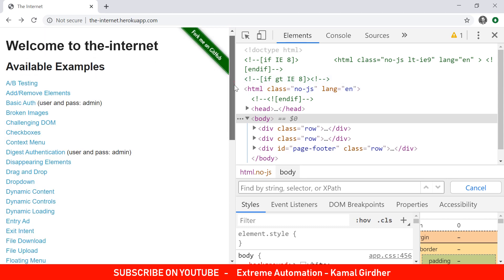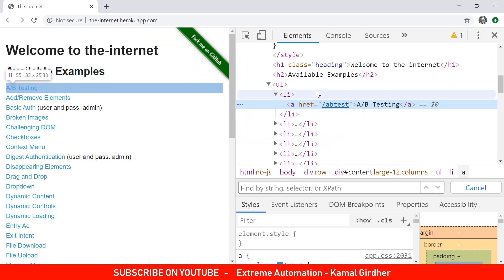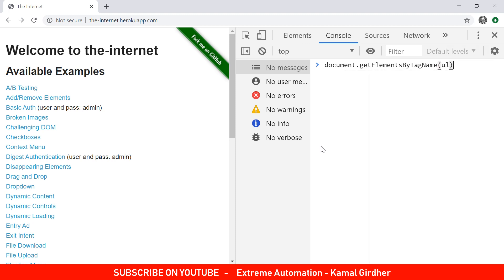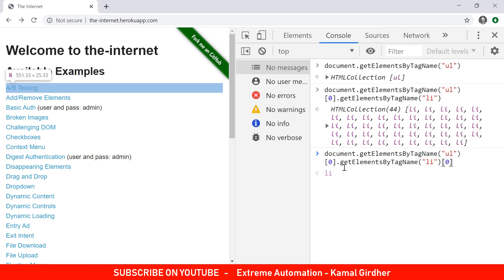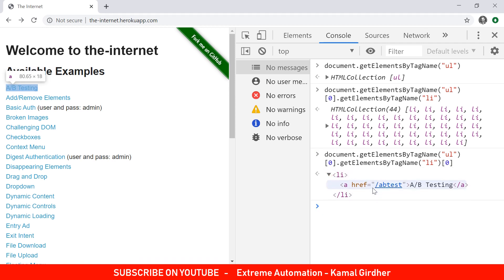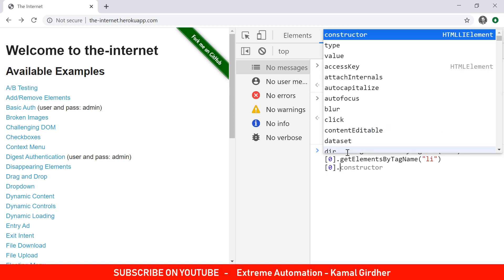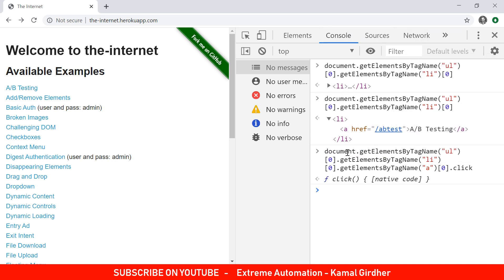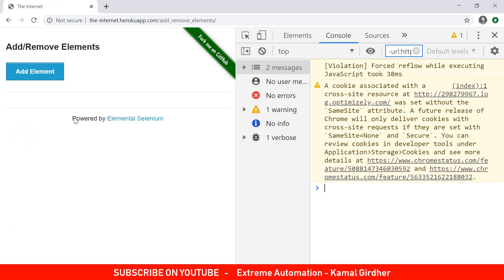Web Scraping # 16 | Elements and Operations | Excel VBA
Now, let's have a detailed look on all different types of elements and see how to access them. We will try to access them using javascript and also using VBA.

Certain operations are tricky to perform using VBA and therefore we use Execute Script to perform operations on them using Javascript. Let's see how.